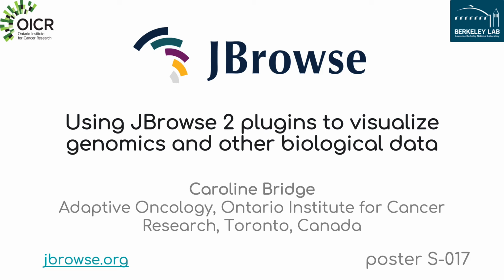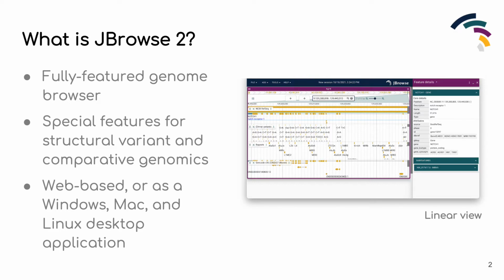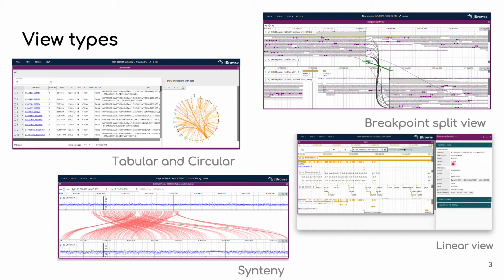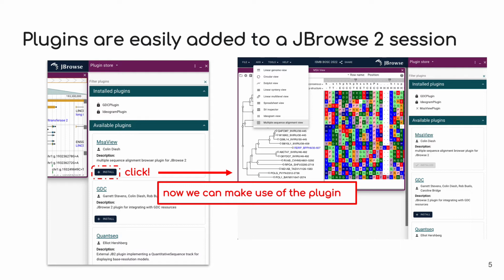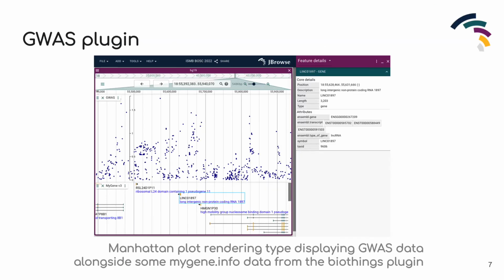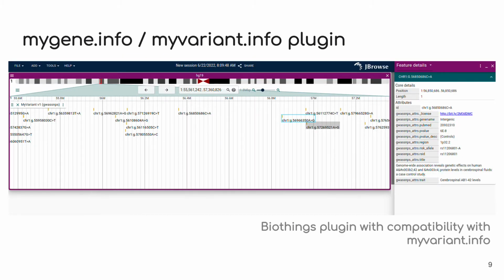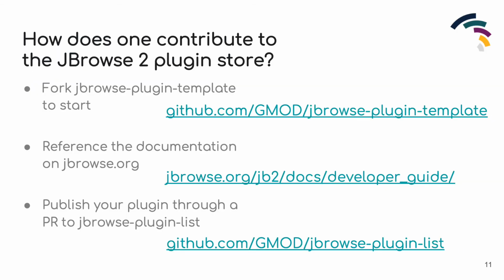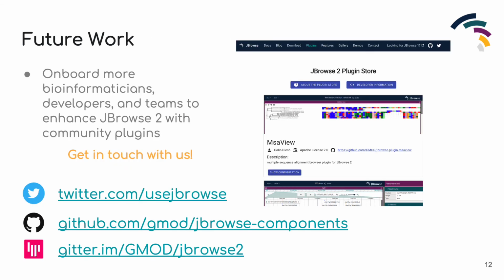JBrowse 2 plugins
Caroline Bridge describes several JBrowse 2 plugin, including an ideogram view and tools to access data at Reactome, the International Cancer Genome Consortium (ICGC) and Genomic Data Commons (GDC) Talk given at the Bioinformatics Open Source Conference (BOSC), July 13, 2022